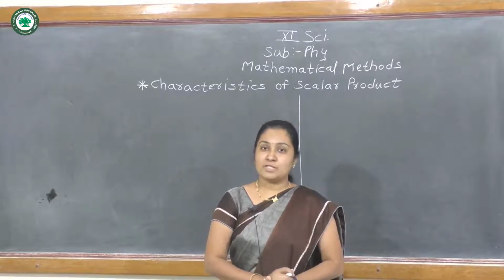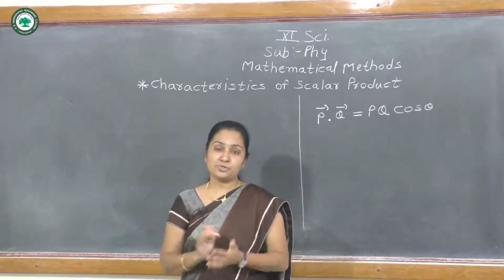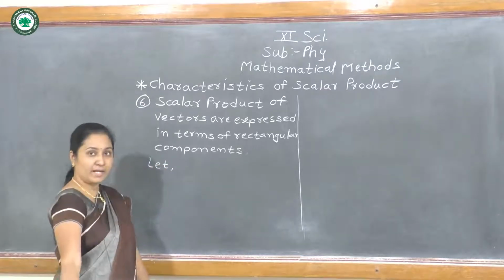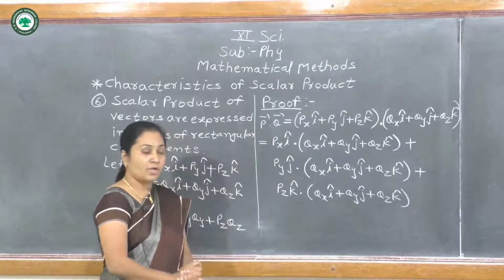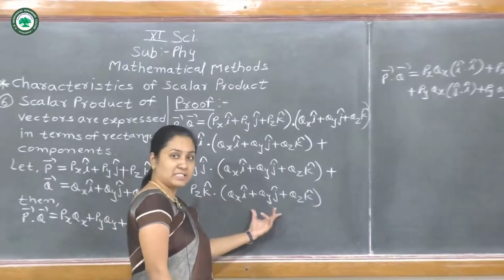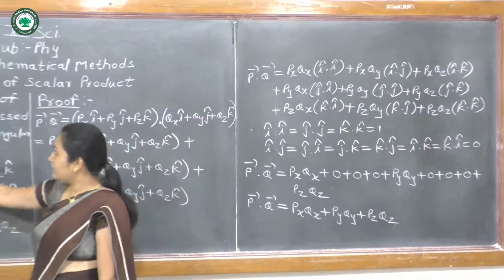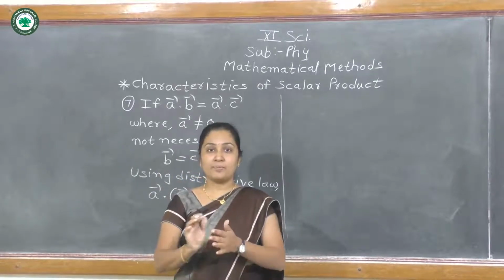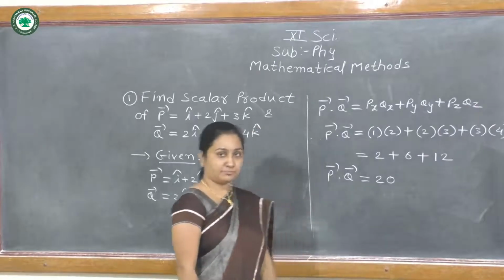XI.Sci (Physics) || Topic: Mathematical Methods || By Prof. Choudhari P.N.